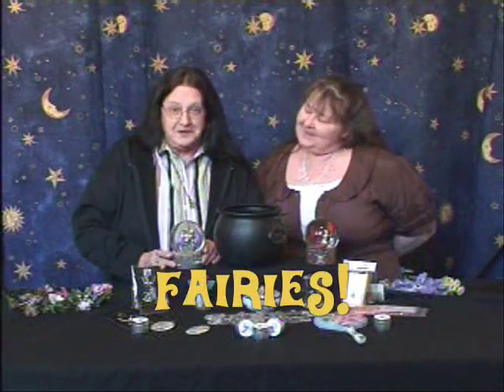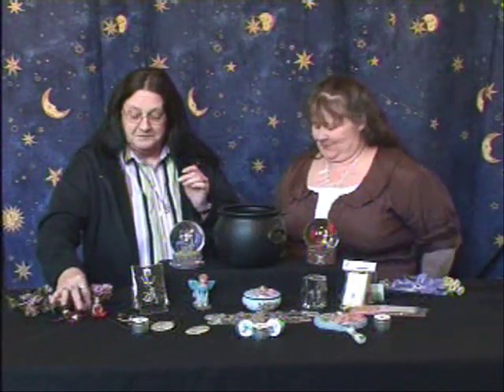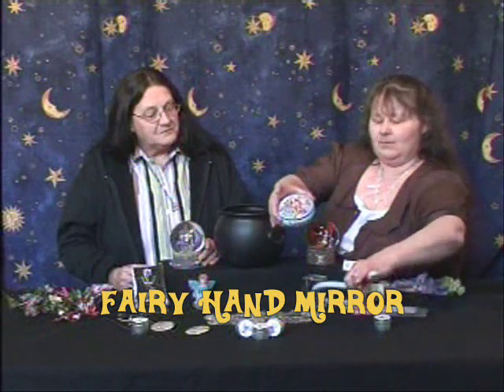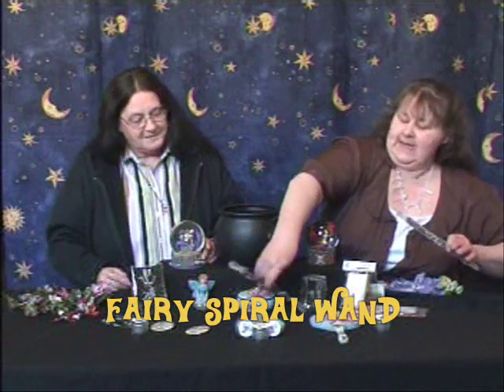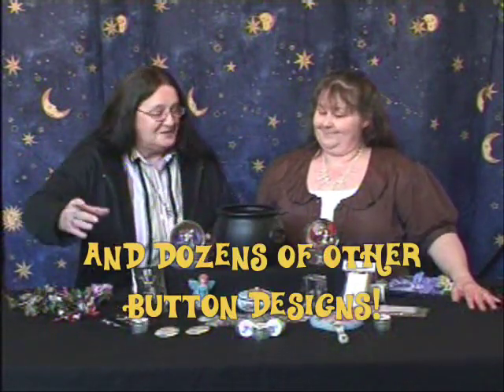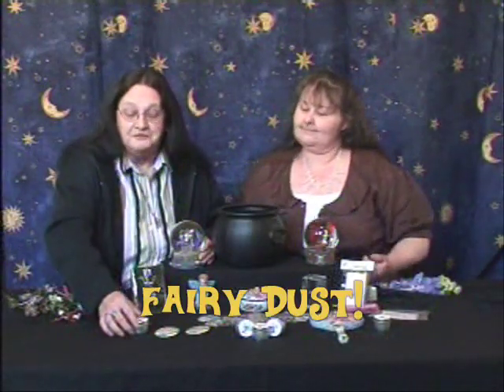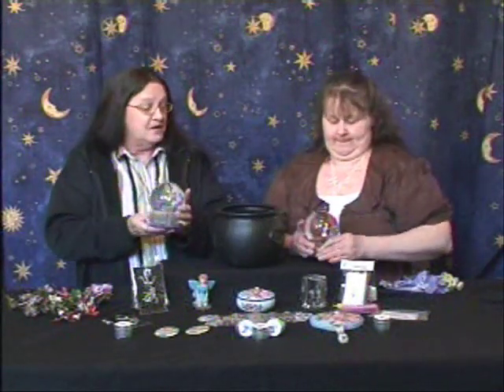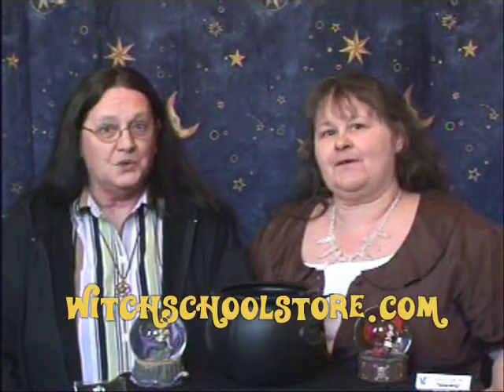Witches' Home Shopping Cauldron 4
Reanna and Virginia are back again - and this time they've brought fairies! Join them and see whats in the cauldron this week!